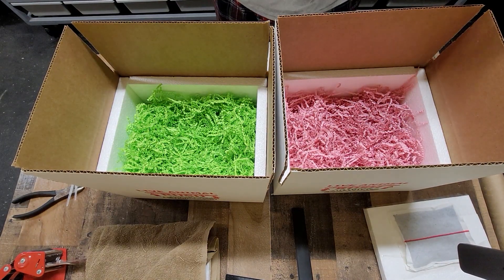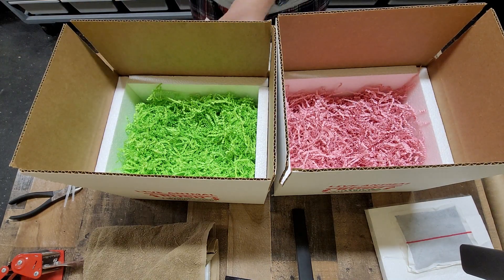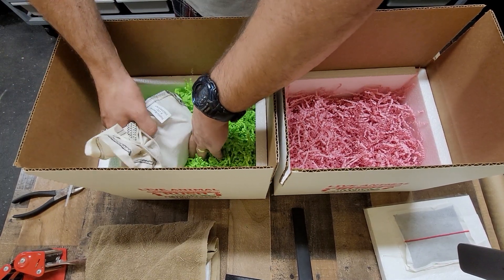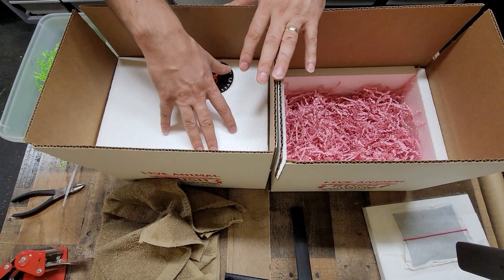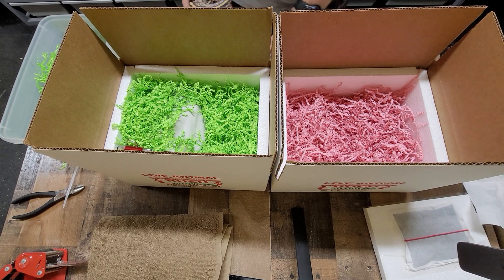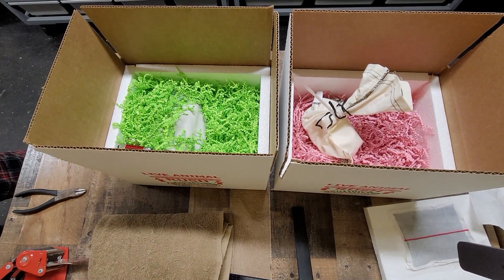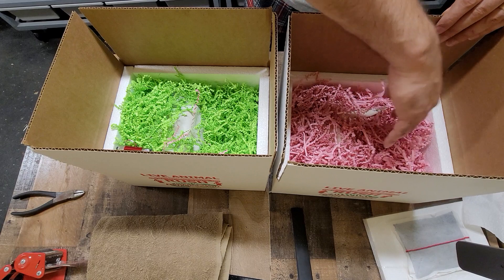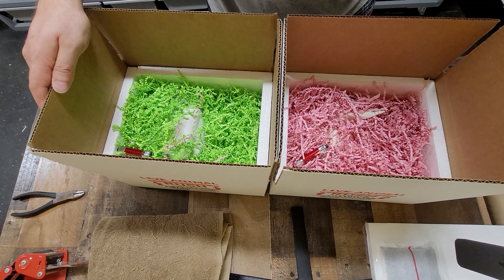I'm putting snakes on a plane 🐍✈️.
Today, these babies will Rrive at their new forever home. Here is how I pack them up for the cold weather. One has 3000 miles to travel.